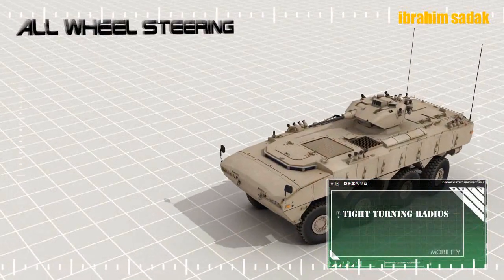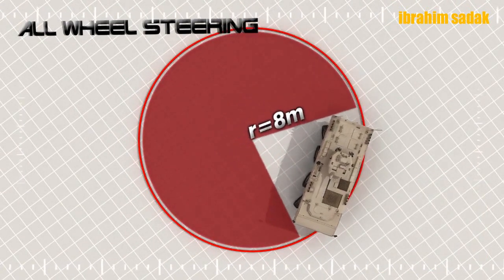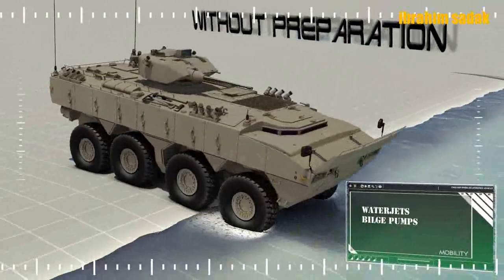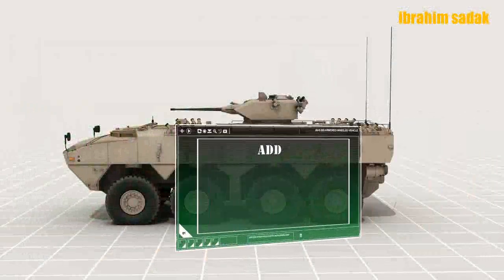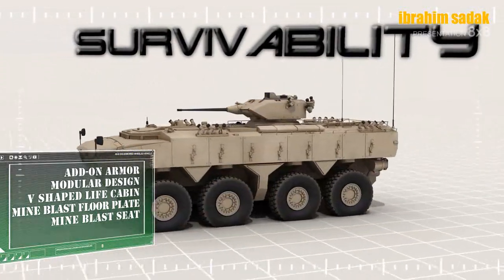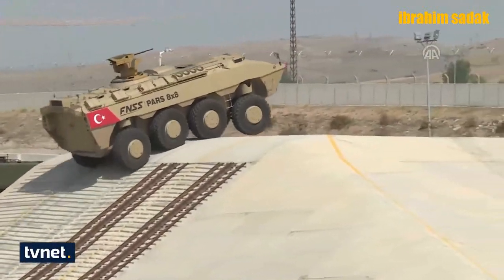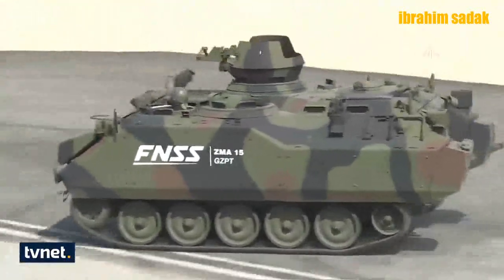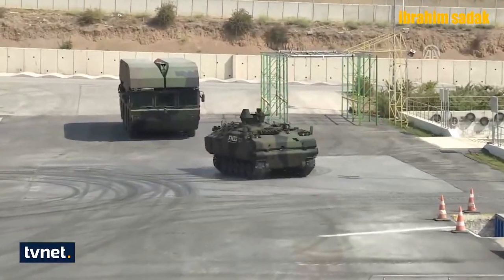PARS III 8X8 Sınıfının en yüksek teker gezinme hareketine ve en düşük dönüş yarıçapına sahip aracı.